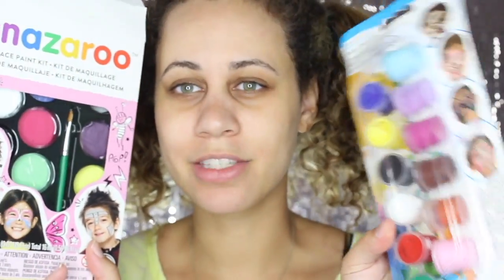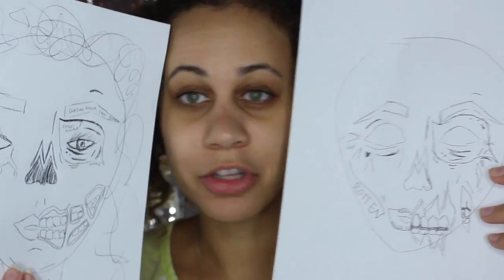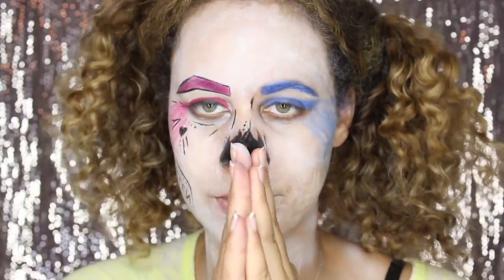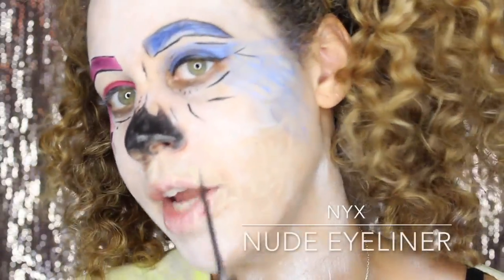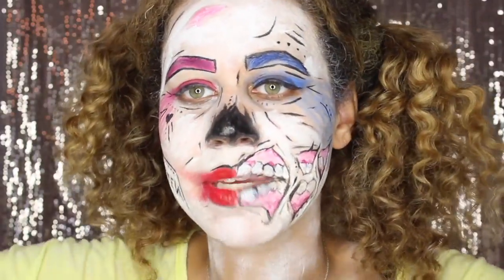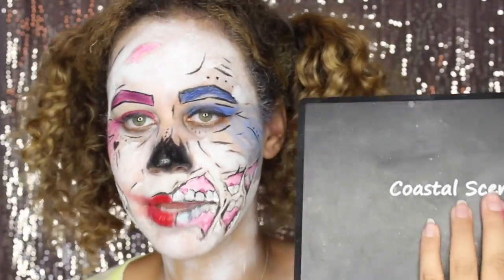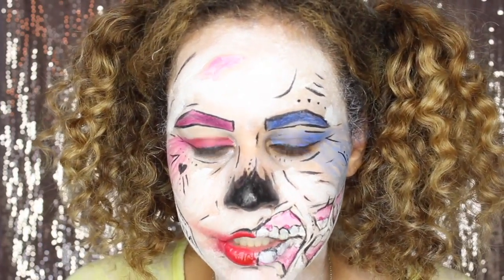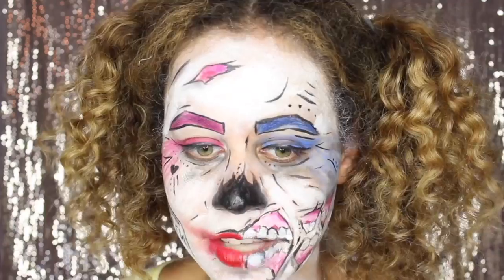Harley Quinn Zombie Pop Art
Harley Quinn inspired zombie pop art Halloween Makeup Tutorial!

I've seen so many Harley Quinn inspired makeup and here is my version of what she would look like as a zombie!! A little different because I didn't talk much! I thought it would be easier to just film like this. Let me know what other Halloween looks you want to see!!

Reuploaded for a new song! Sorry loves! Thankfully it didn'y get a ton of views so it wasn't too much of a lost!

Thumbs Up if you are excited for Halloween!!!

♡ Song ♡
Sucker For Pain - Lil Wayne x Wiz Khalifa x Imagine dragons (Beat Runner Trap Remix)
♫ BEAT RUNNER ♫

xo, Lizz